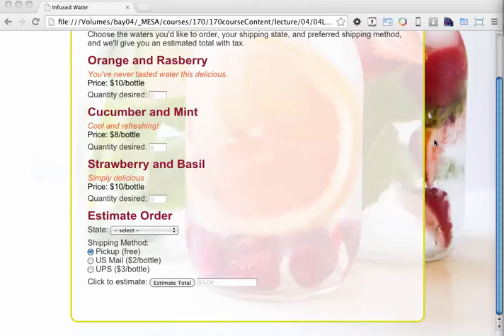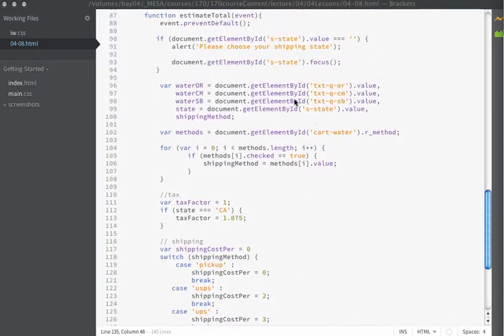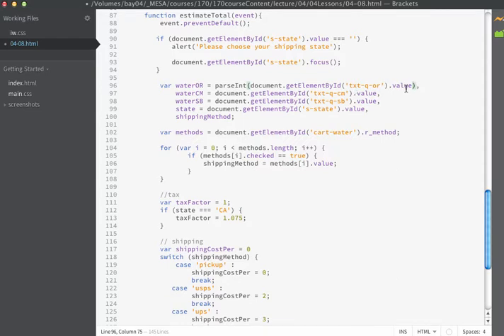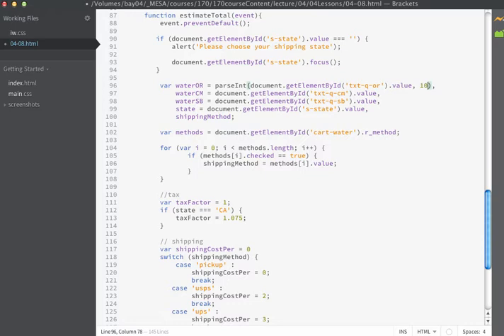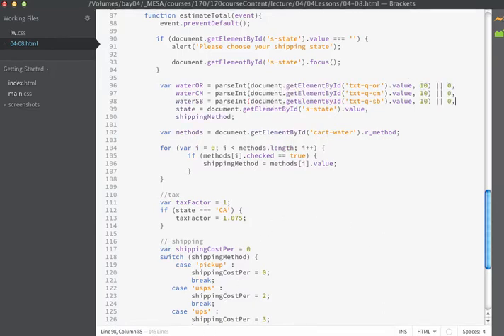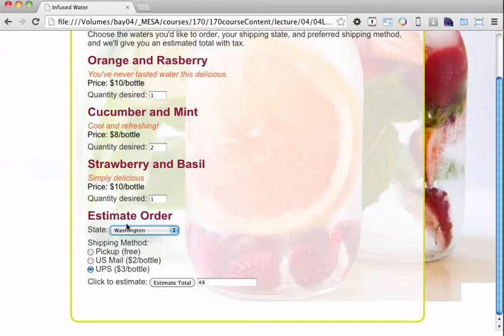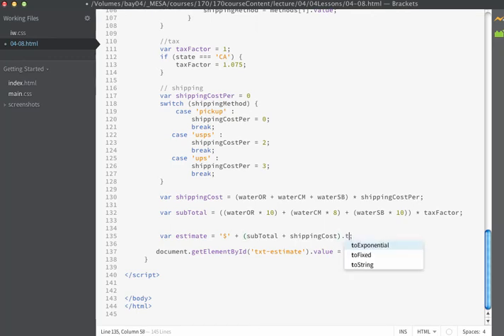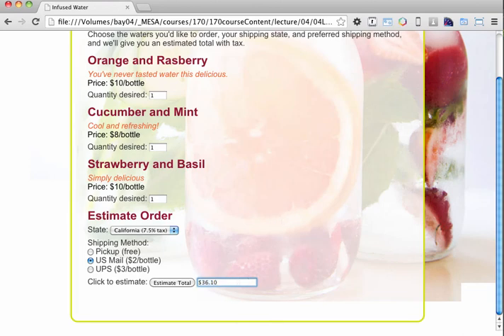js 04 08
Refining calculations / fixing errors